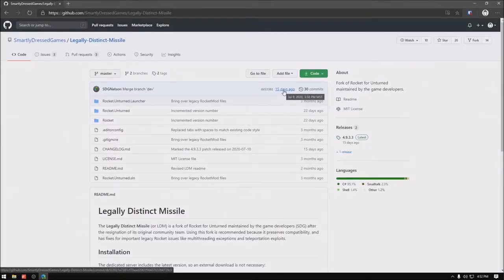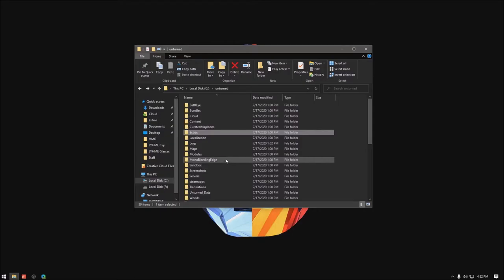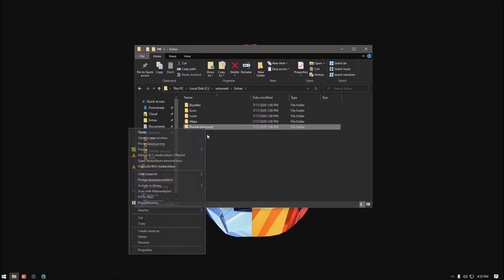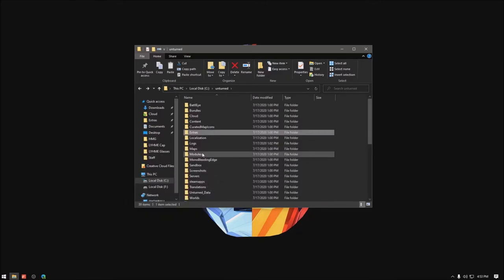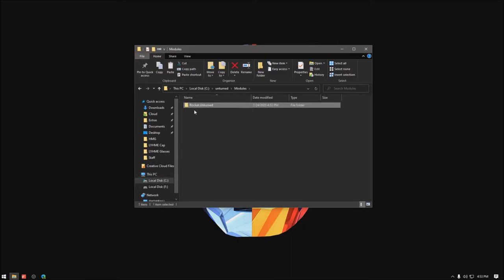How to Get RocketMod for Unturned 3.0 Dedicated Server - LATEST VERSION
Today, I teach you how to install RocketMod aka Legally Distinct Missile in 2020.